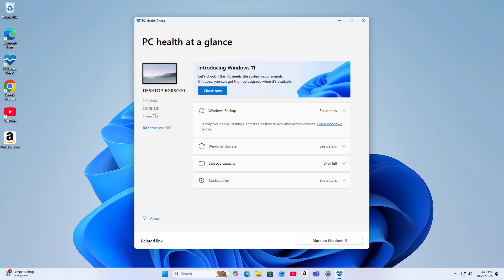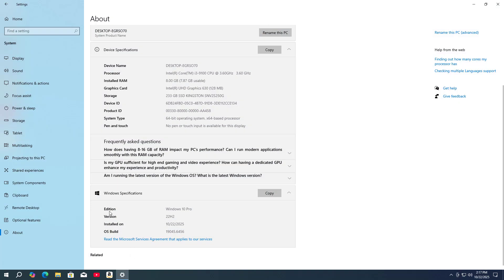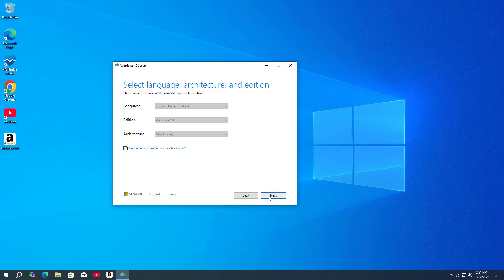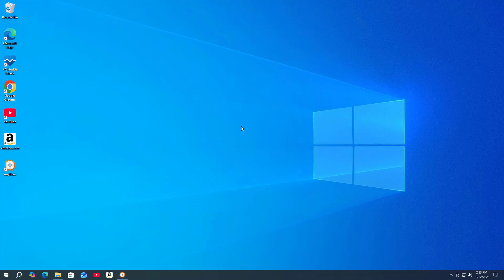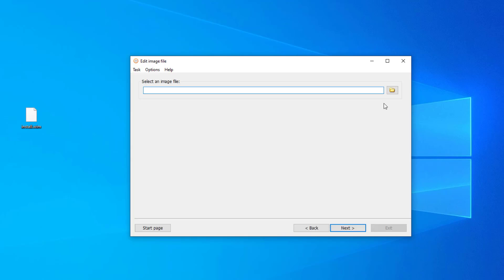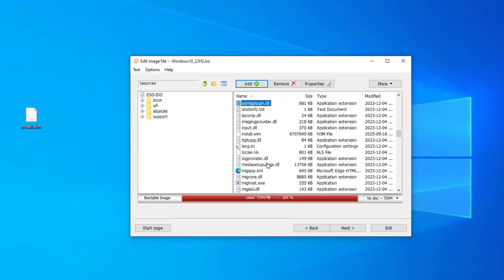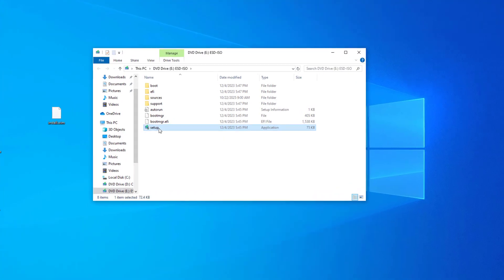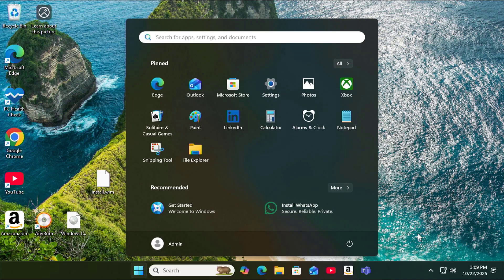No TPM 2.0!! Upgrade 10 to 11 (Windows 11 25H2)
How to upgrade from Windows 10 to Windows 11 on a computer with unsupported hardware